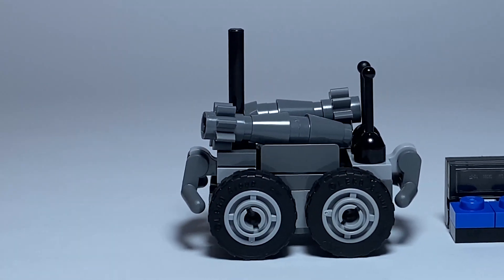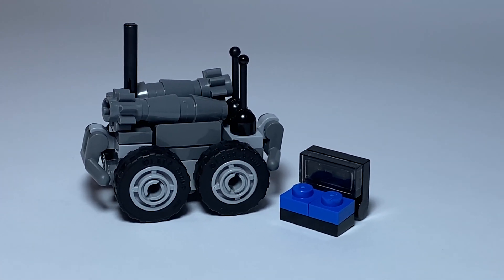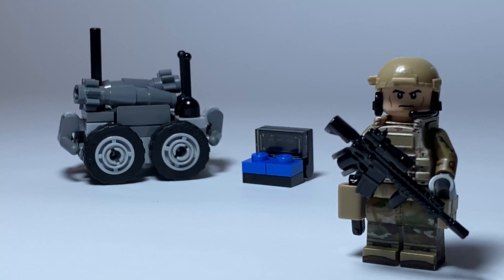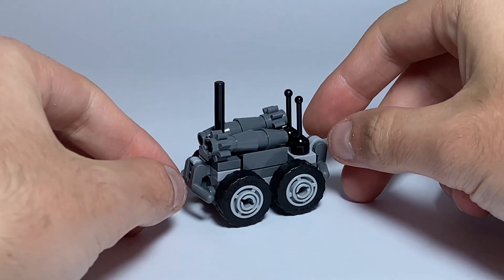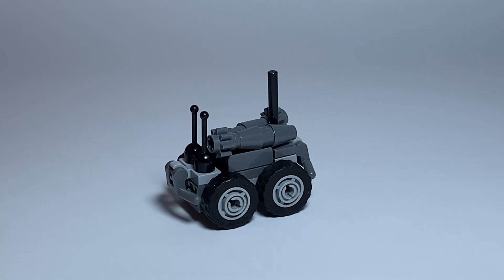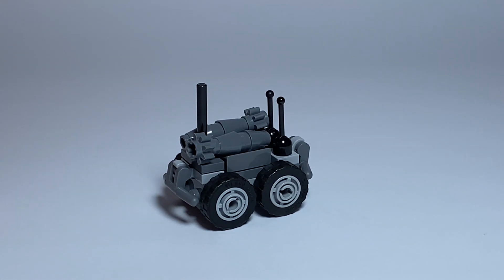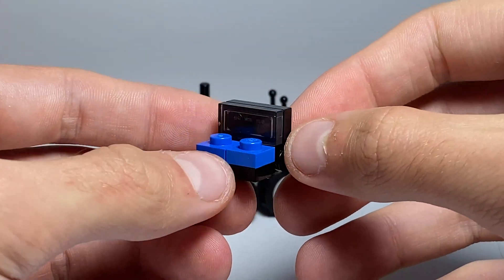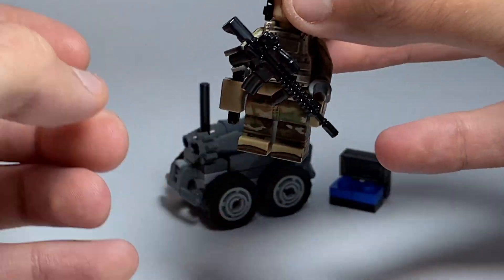LEGO UGV Ratel S in 1:45 MOC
In this video I will show you the Unmanned Ground Vehicle - Ratel S from LEGO!

Ratel S is a small unmanned platform that can approach enemy trenches or vehicles without being noticed and deliver explosives upon them
Developed by Ukrainian engineers, the Ratel S unmanned ground vehicle has successfully passed state tests and has already entered mass production.
The vehicle was created within the defense-tech cluster Brave1.
Maximum speed is 24 km/h, operational range is 6 km, battery endurance 2 hours. The creators say it is silent which helps to approach enemy lines inconspicuously. Ratel S is designed to destroy enemy manpower and equipment. For that purpose, there is a niche for an anti-tank explosive device, or alternatively, a few mortar shells could be tied to it.